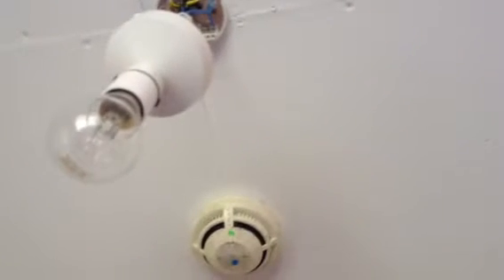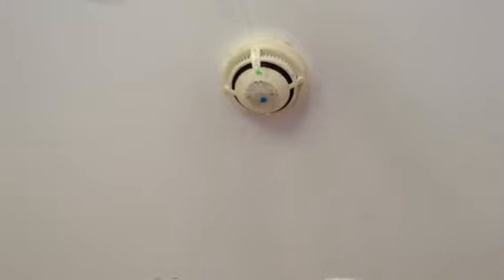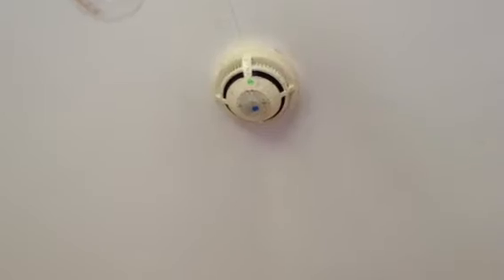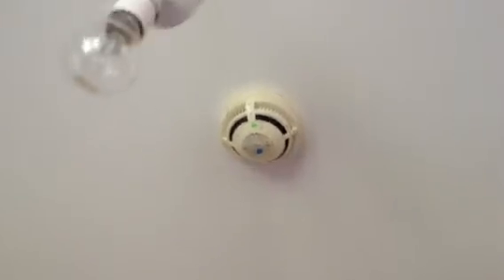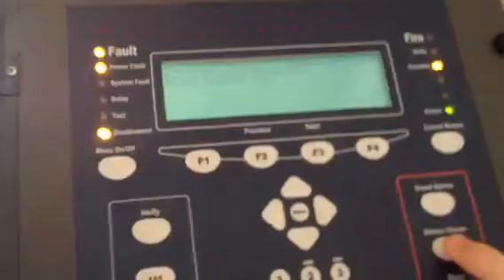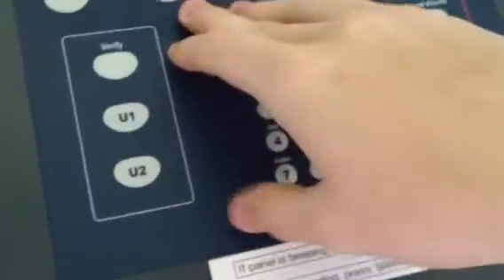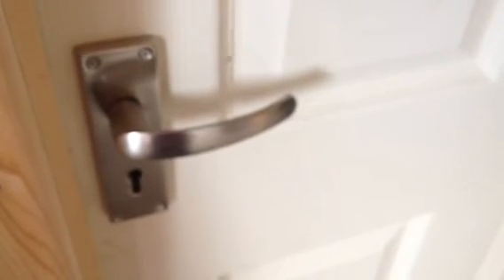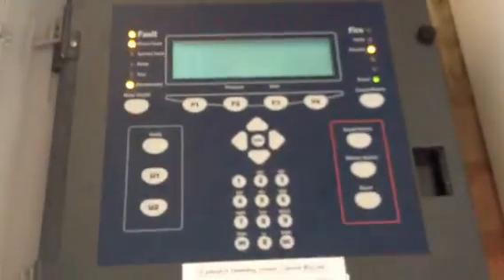Voice S-Quad - No Voice! :(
So the voice s-quad i have won't produce the voice! This might be because the panel isn't running the highest software version available to it!